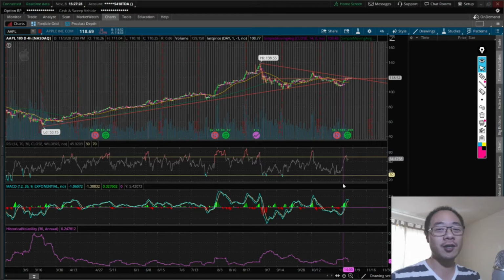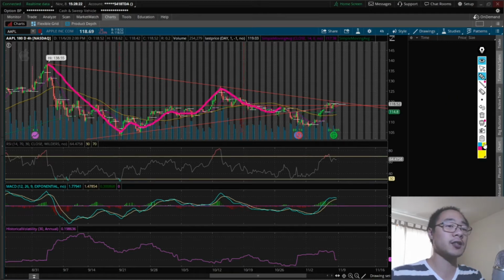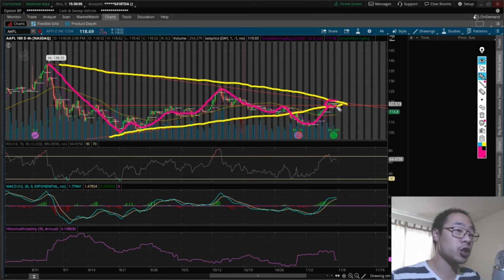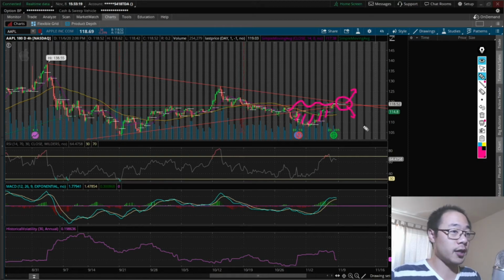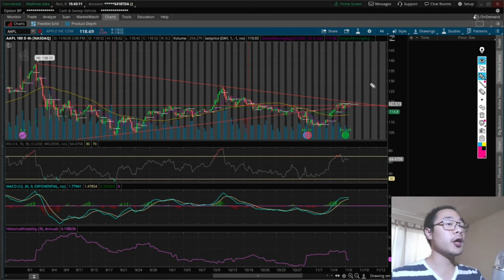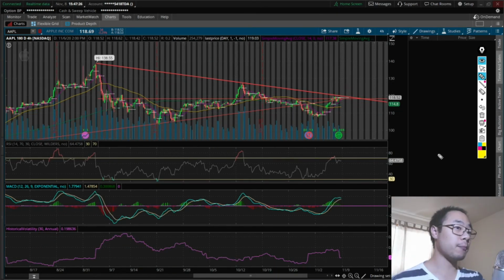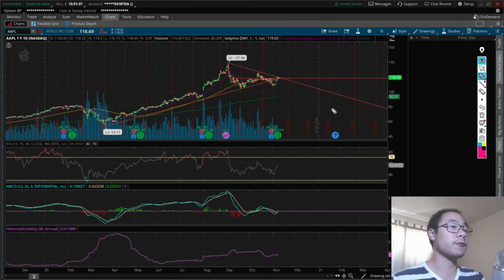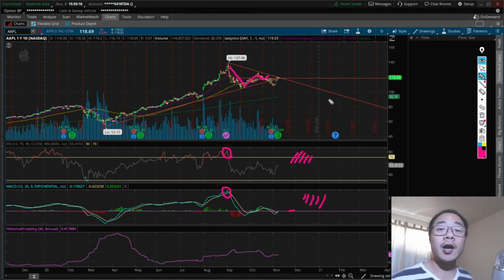APPLE Stock Finally Breaking Out? | AAPL Stock Analysis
APPLE stock at a CRITICAL junction! It's at the end of a wedge pattern which will tell us which direction AAPL will be headed towards going into 2021.